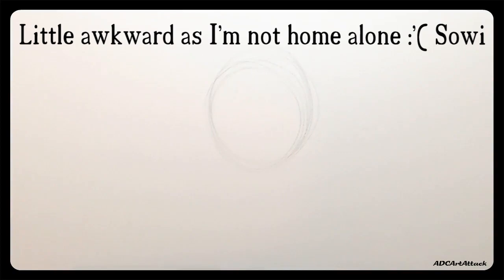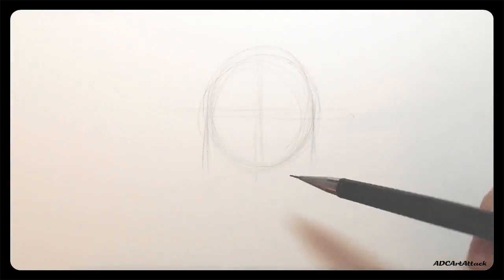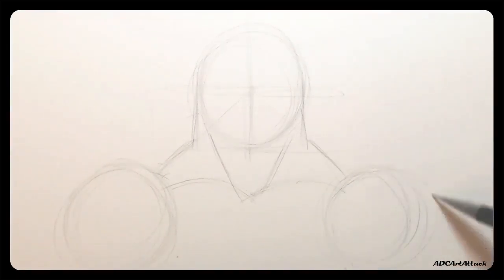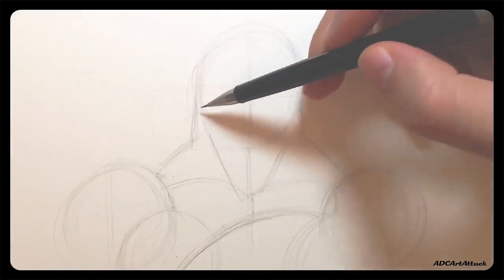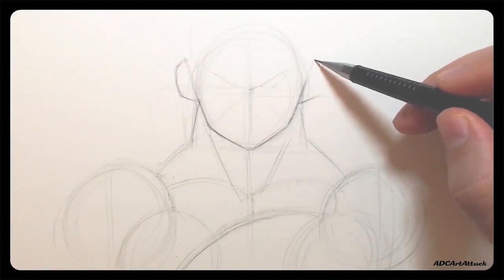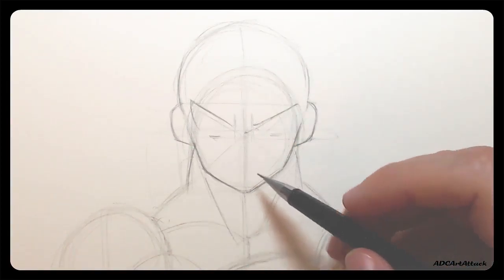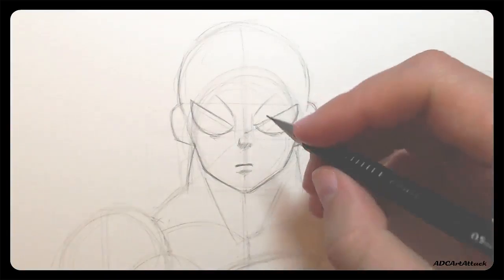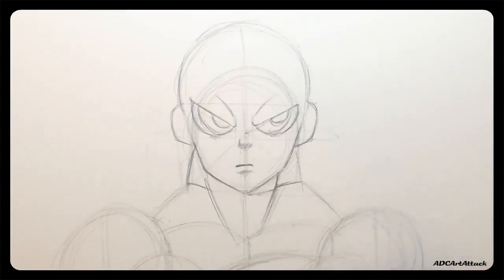How to Draw JIREN | Dragonball Super Tutorial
An indepth tutorial based on my speed drawing uploaded yesterday. I hope this assists you in creating your own Jiren art work.

Please enjoy and let me know what should be next...